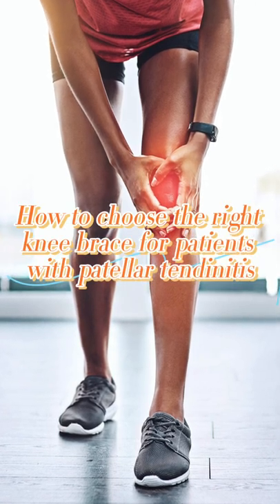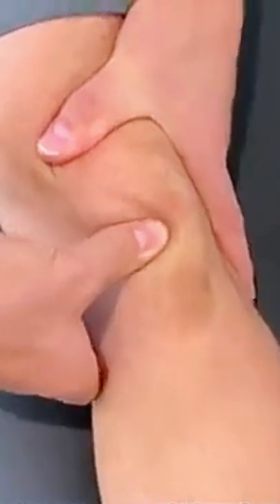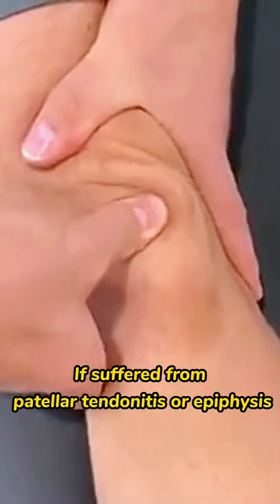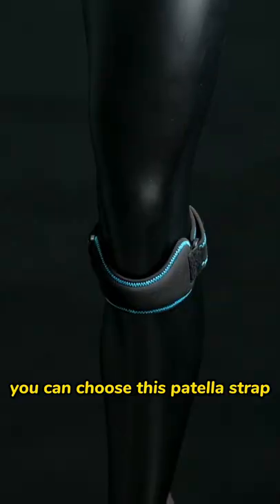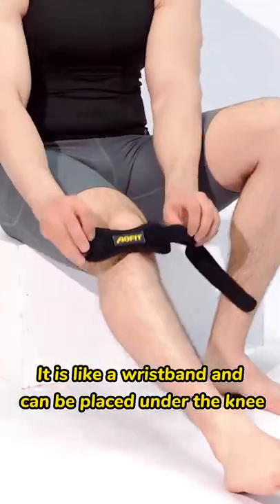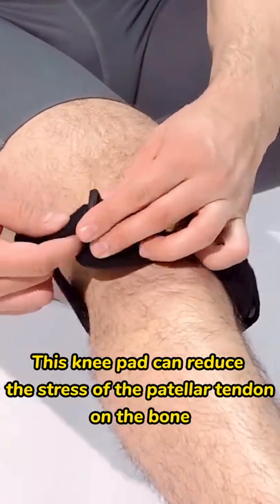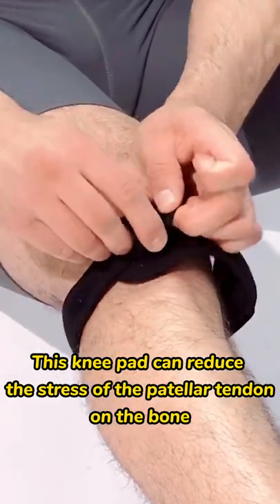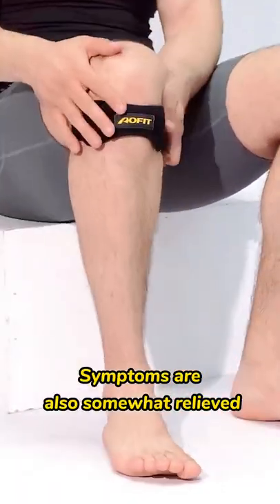how to choose correct knee brace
this is one knee strap and it is high quality and very easy to wear which can protect your knee to be painful when doing exercise.